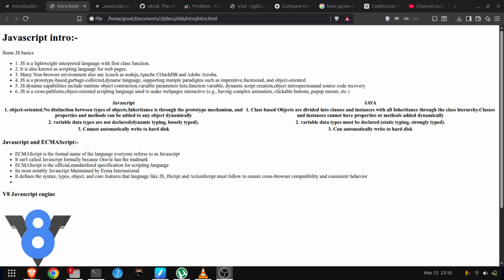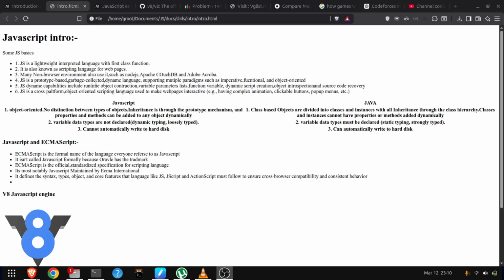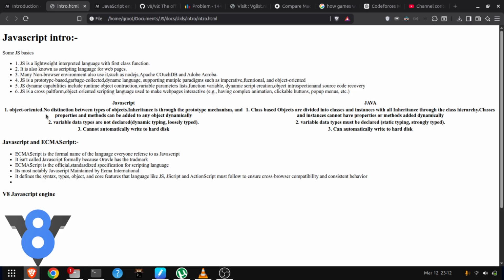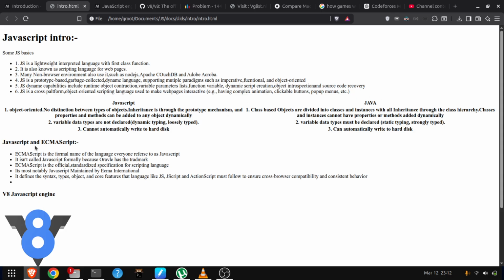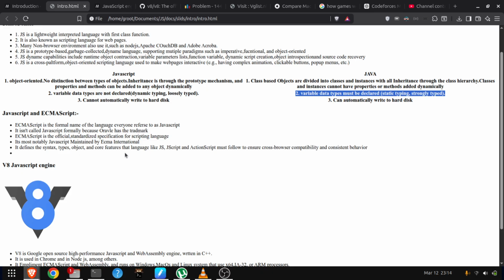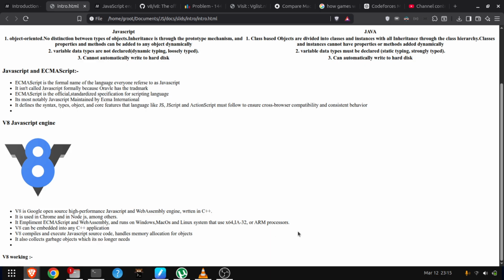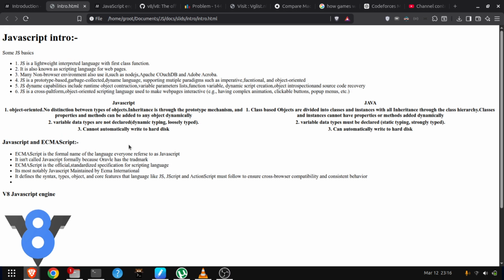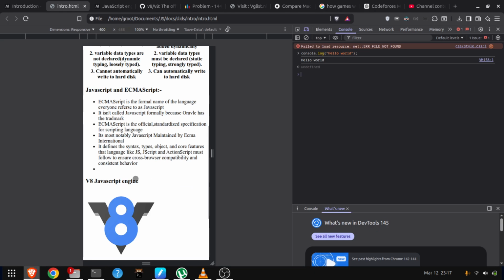JavaScript Introduction in Minutes | JS vs Java | ECMAScript & V8 Engine Explained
Learn the fundamentals of JavaScript in this beginner-friendly tutorial. 🚀

In this video we cover:
✔️ Key features of JavaScript
✔️ Differences between JavaScript and Java
✔️ What ECMAScript is and why it matters
✔️ How the V8 JavaScript Engine works
✔️ Where JavaScript is used outside browsers like Node.js and Apache CouchDB

JavaScript is a lightweight, interpreted scripting language used to create dynamic and interactive web pages such as animations, clickable buttons, and popup menus.

We also explain how JavaScript follows the ECMAScript specification to maintain compatibility across different browsers.

If you are starting web development, frontend development, or preparing for JavaScript interviews, this video will help you understand the basics clearly.

Web developers